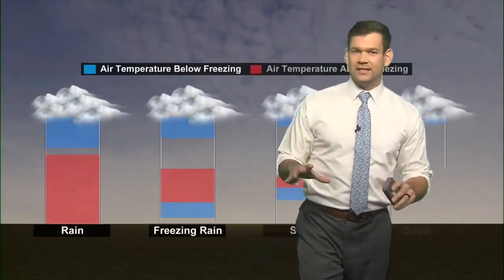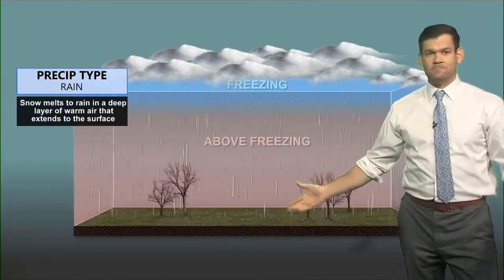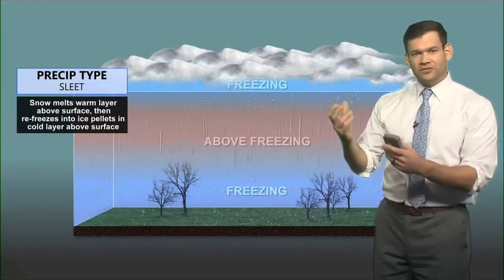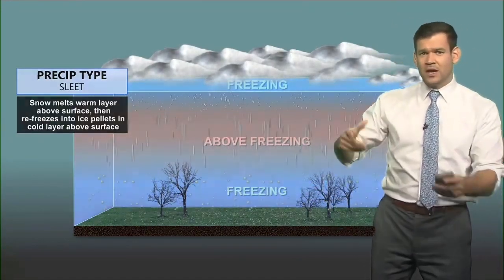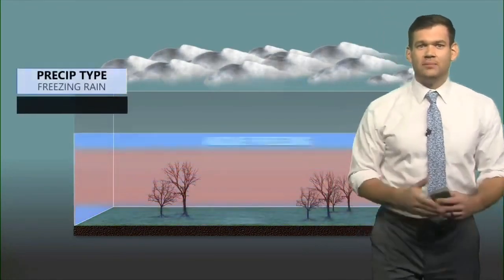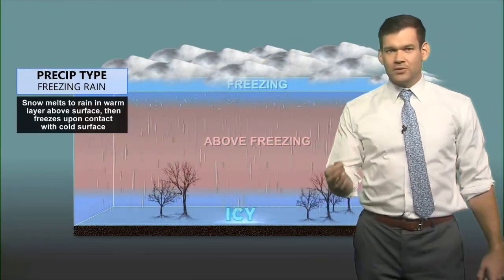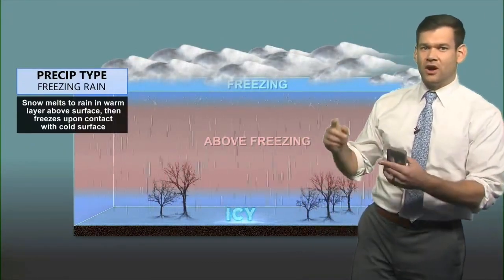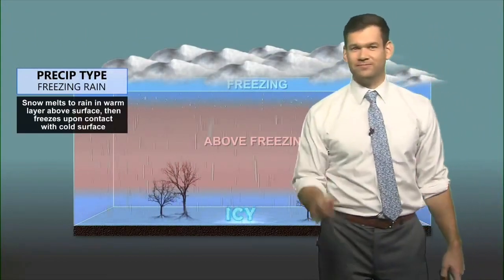Frozen Precipitation Types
Do you know the difference between sleet and freezing rain?
Meteorologist Evan Chickvara has the answers!